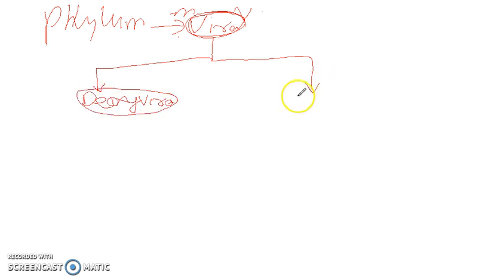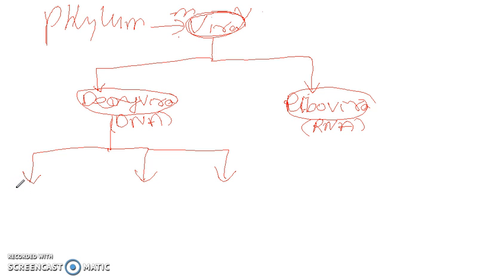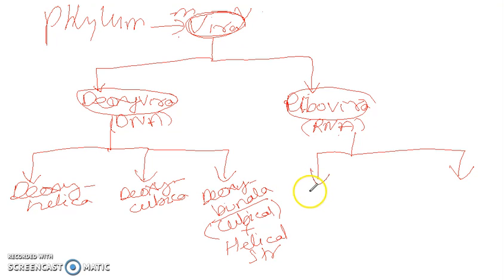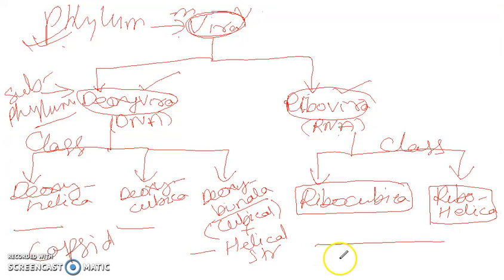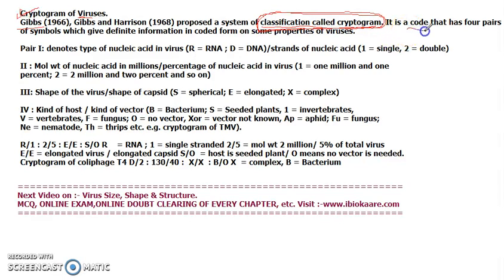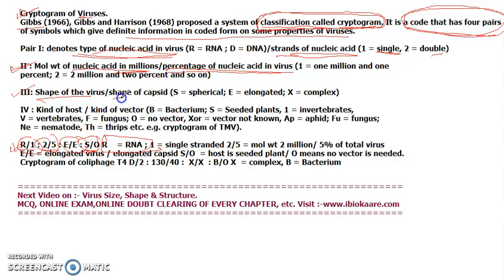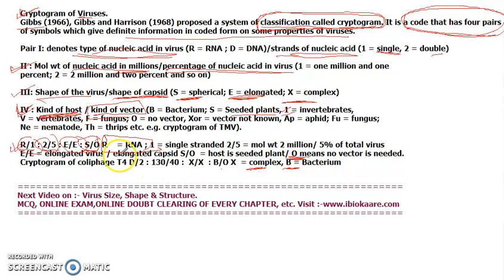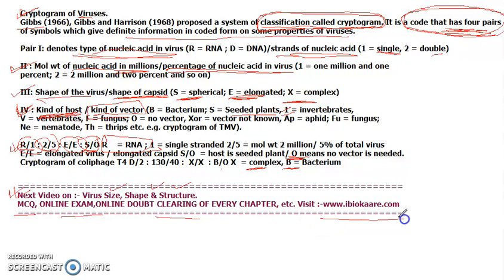VIRUS Classification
Advance tutorial video for NEET/AIIMS/NISER/OLYMPAID & OTHER ENTRANCE EXAM... The informations are microlevel type on the basis  of entrance questions...